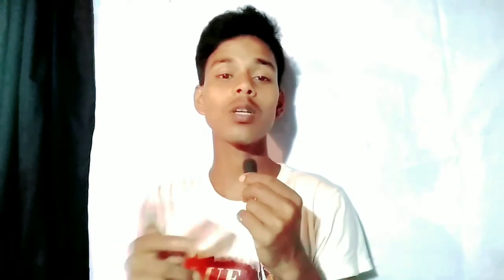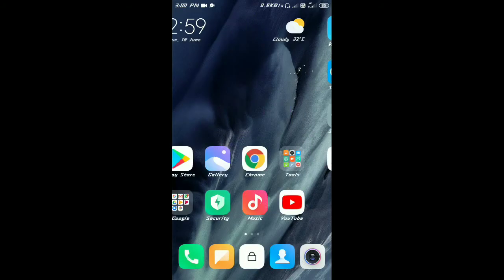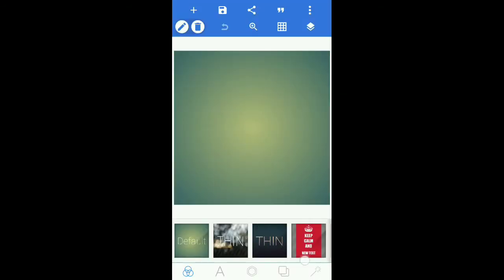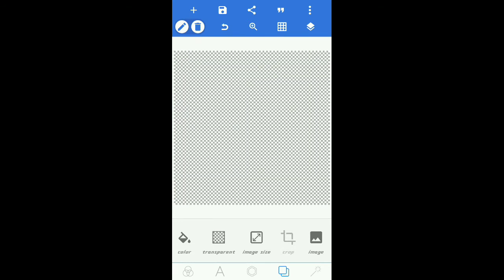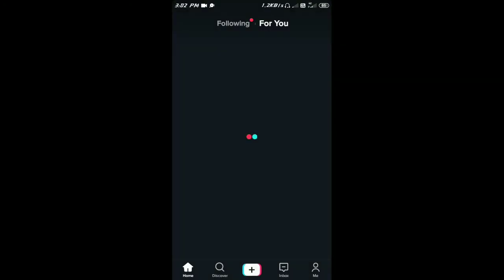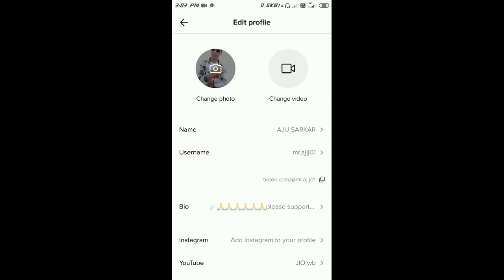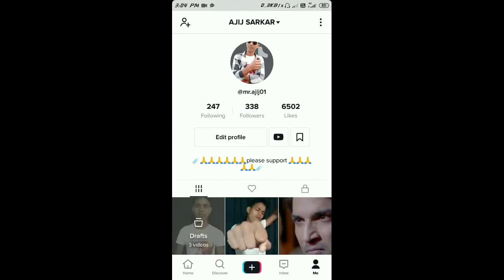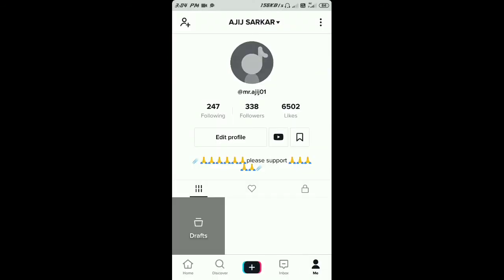Tiktok profile pic hide|tiktok DP hide|টিকটক প্রোফাইল পিক না দেখি এই ভিডিও দেখবেন।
jio wb

tiktok profile pic hide
 tiktok DP hide

Instragram..

Mi samart band 4.
Samsung galaxy m 20
Vivo u 10

My tripod
Tiktok Lance